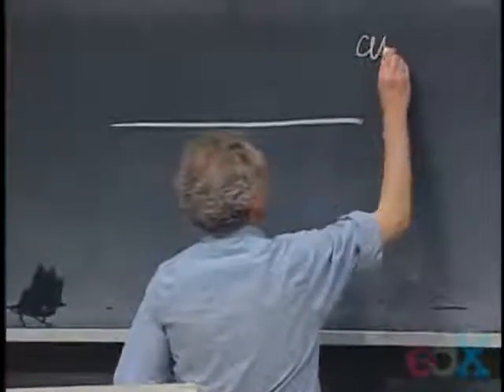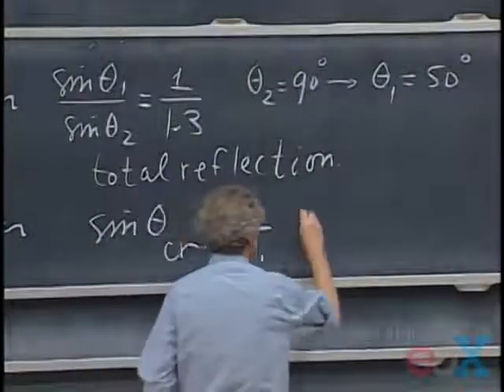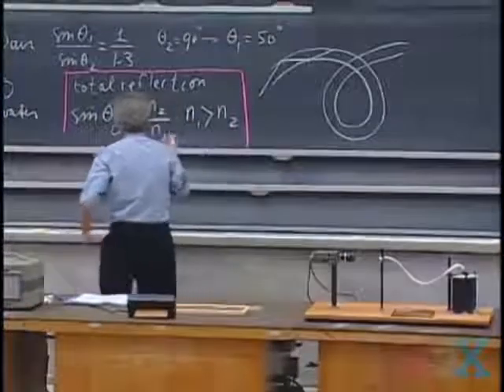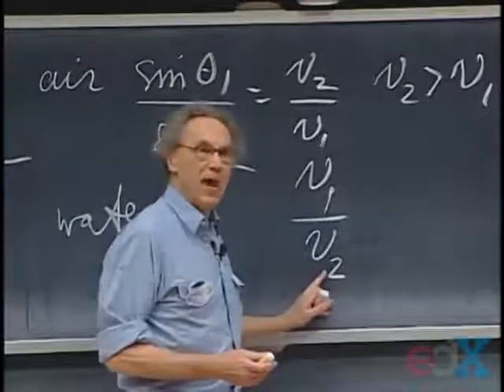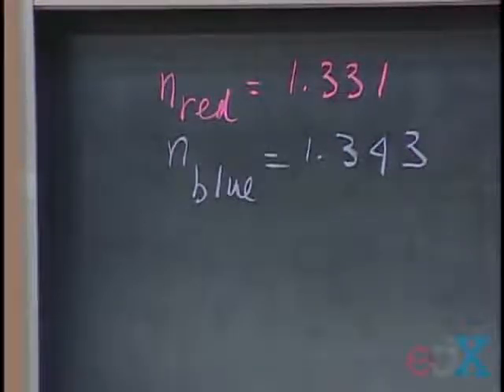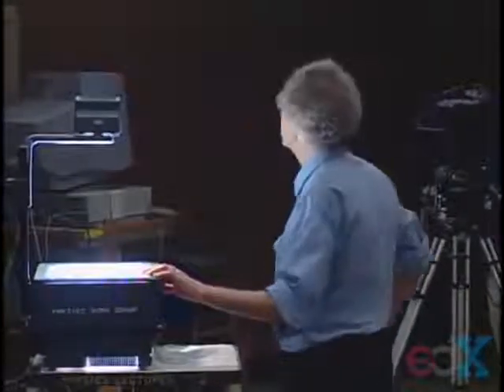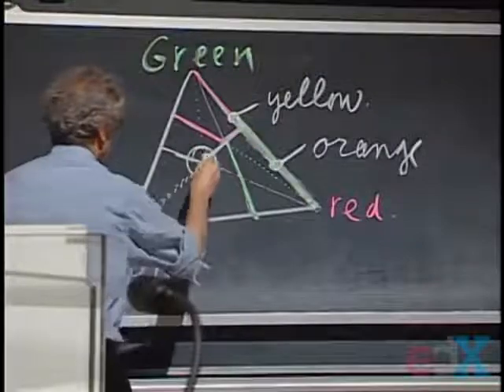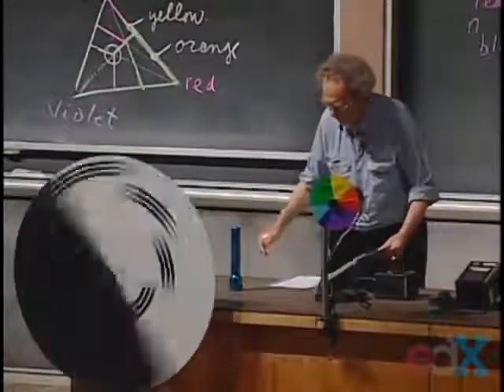CLASS 12th Optics (Lec 29)---Best Physics Lectures for Conceptual understanding of Physics.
SNELL'S LAW, REFRACTION, TOTAL REFLECTION, DISPERSION, PRISMS, HUYGEN'S PRINCIPLE, THE ILLUSION OF COLOR, WEIRD BENHAM TOP, LAND;S FAMOUS DEMO, DEMOS.
Lecture Notes, Speed of EM Waves in Matter - Index of Refraction

For advises regarding BOARDS, MAINS, HIGHER EDUCATION.
FOREIGN STUDIES.